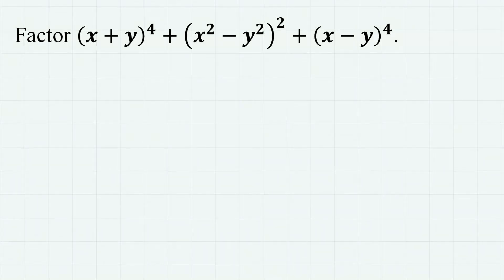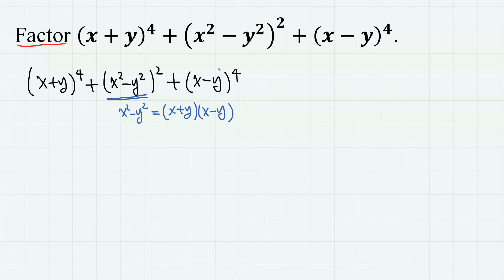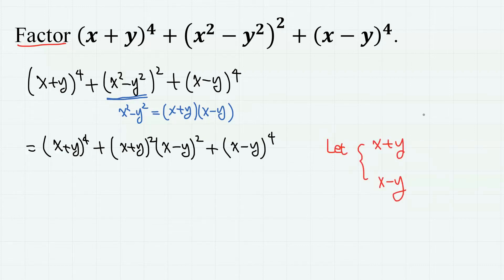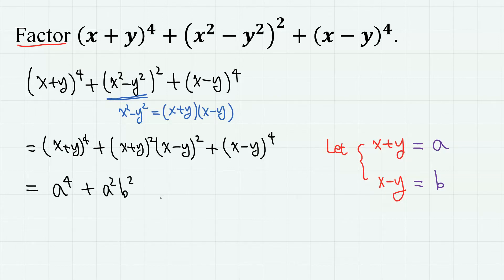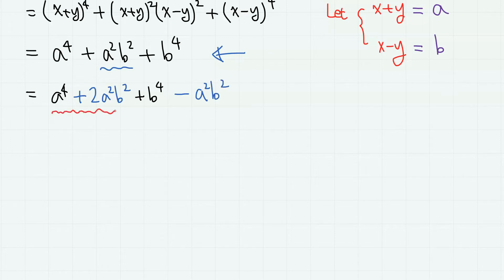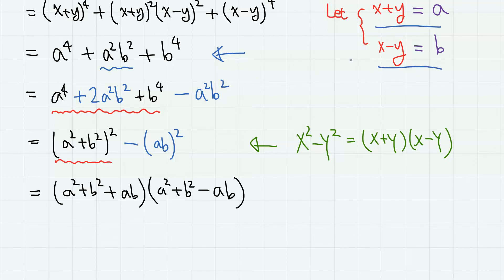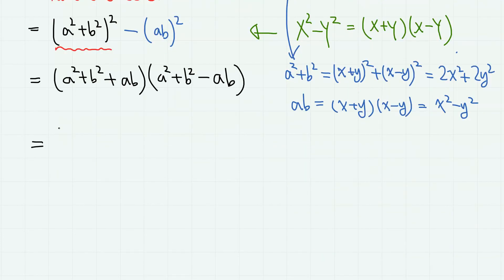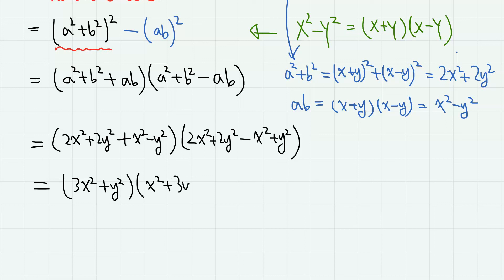Factoring (x+y)^4+(x^2-y^2)^2+(x-y)^4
It's factorin' time, again!  In this video we are going to factor (x+y)^4+(x^2-y^2)^2+(x-y)^4.  This short problem is actually quite nice, because we use substitution for simpler expression and more than one factorization formulas!